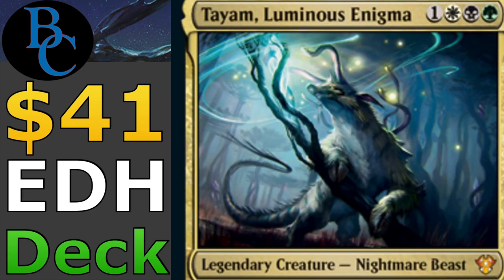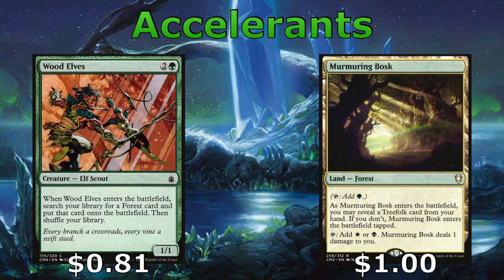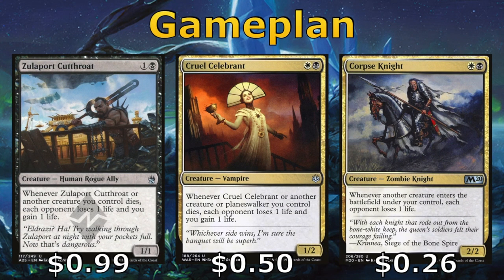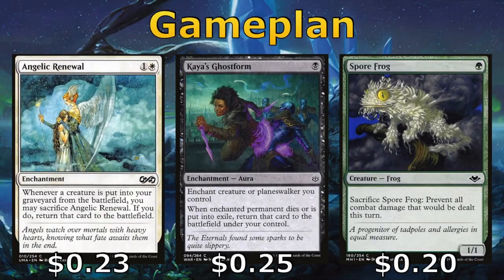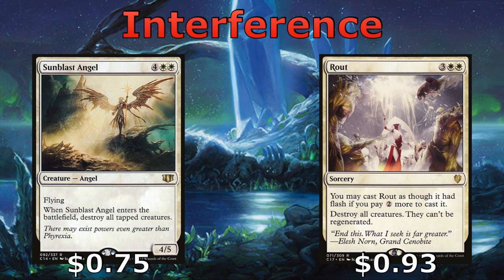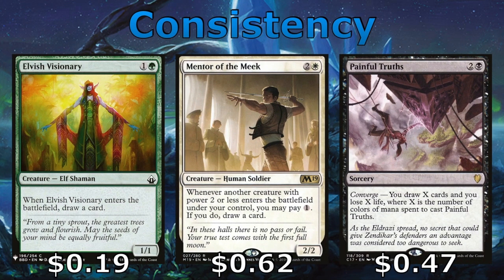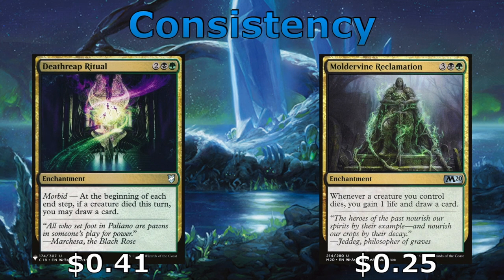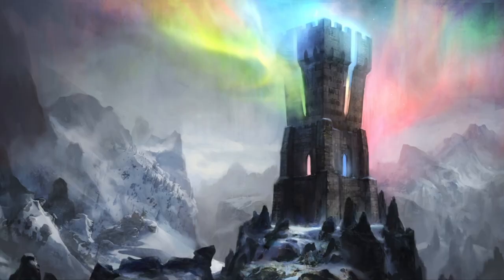Tayam, Luminous Enigma EDH | Commander Budget Deck Tech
Here is an EDH/Commander budget build of Tayam, Luminous Enigma. This deck wants to win through a war of attrition consistently getting value from our graveyard and controlling the board to our advantage.

* Note: I said "recur" a bunch of times when I should have said reanimate in this video.

Intro - 0:10
Accelerants - 1:10
Gameplan - 2:37
Interference - 7:02
Consistency - 9:54
Lands - 12:18
Summary and Upgrades - 13:57

Budget Commander provides content on magic the gathering with a focus on playing the Commander/EDH format on a budget. On this channel you'll primarily see deck techs and gameplay videos of the most recent deck techs!